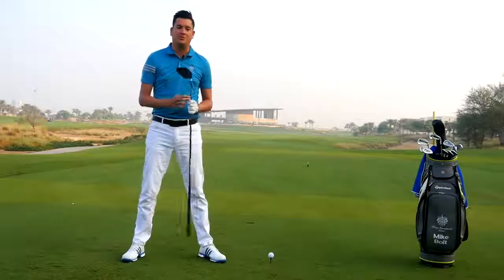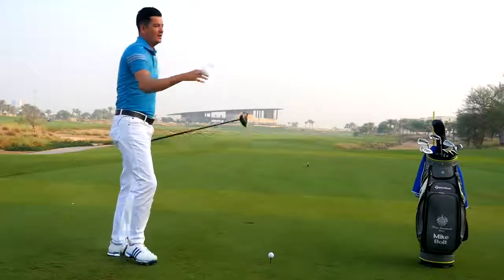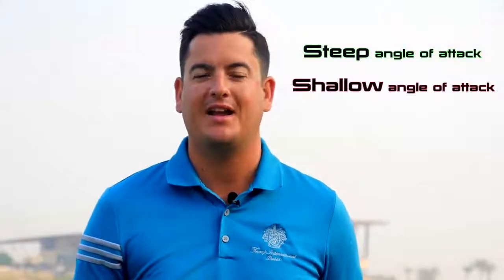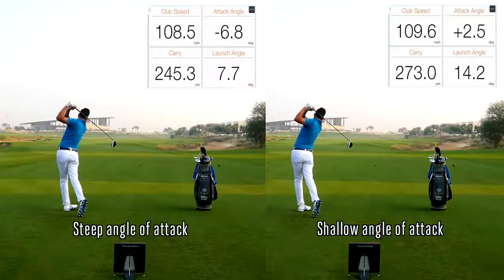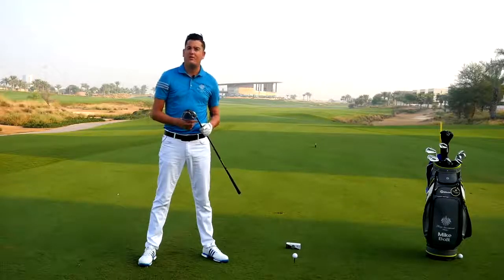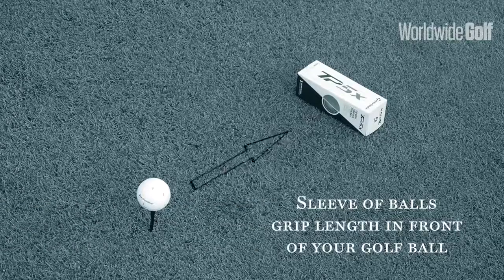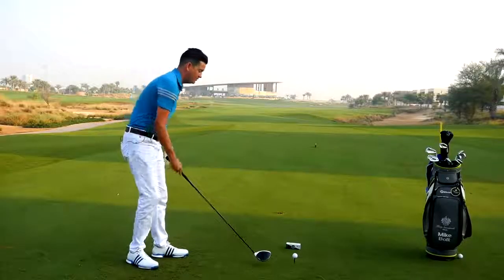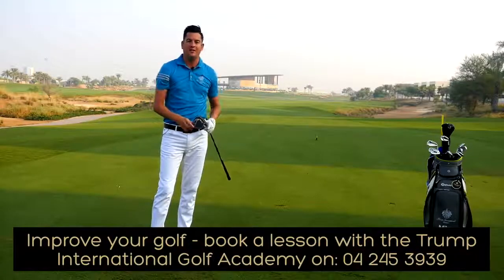Drive the Ball Longer with Mike Bolt PGA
Learn how to hit the golf ball further with Mike Bolt's quick tip on how swing it more shallow.